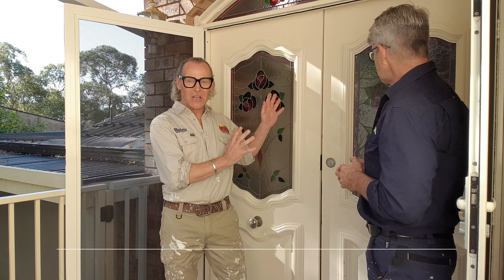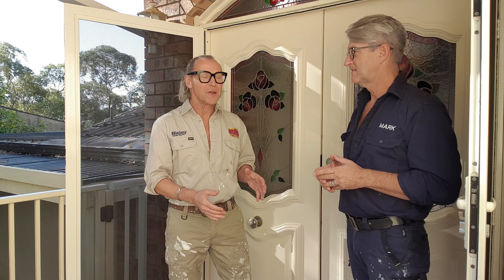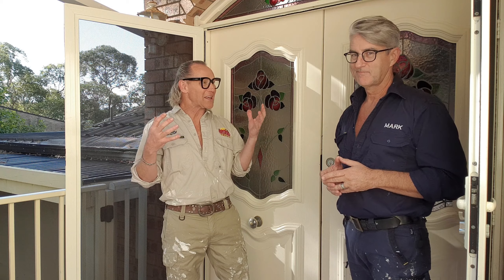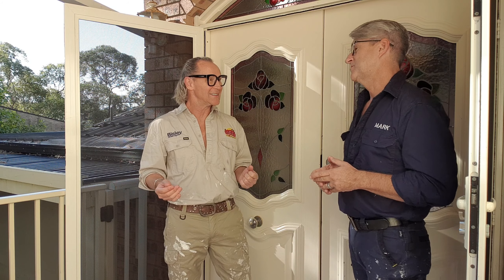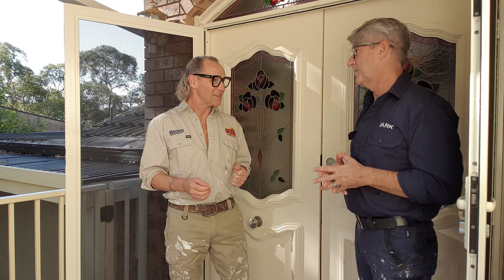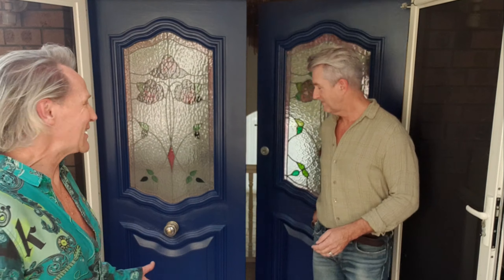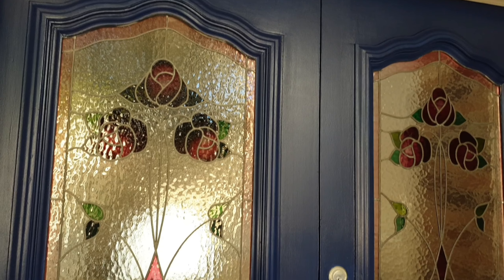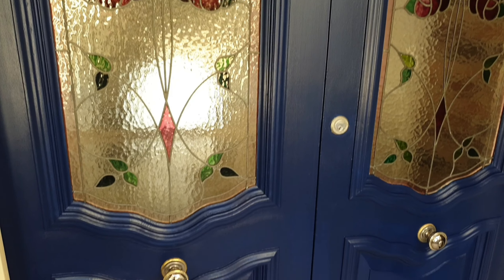Mitch and Mark Front Door Makeover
Front doors are the first impression, and ours were dated and tired. Eventually these doors will go, replaced with glass doors to expose the view. For now we wanted to add some joy representing the fun that lies beyond. We've chosen to update with the colour of 2020, Pantone classic blue, one of our favourite colours from our house on the 2019 season of The Block. Whatever your colour, blue, pink, white, orange, yellow or even classic black, be bold, don't be limited to trends and make your home's entrance a representation of your personal joy!!!